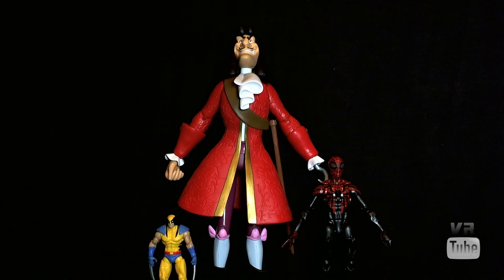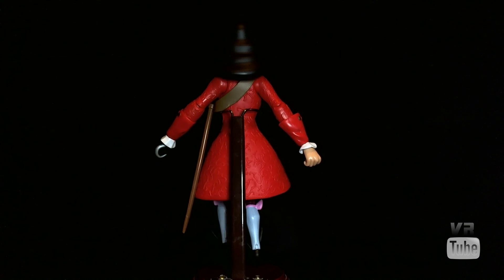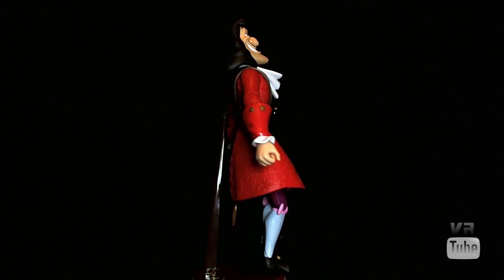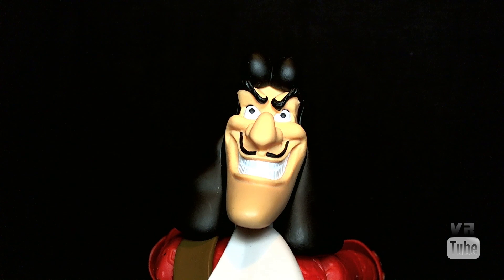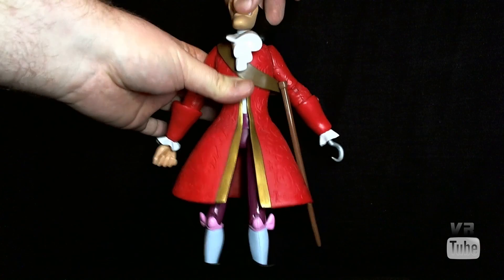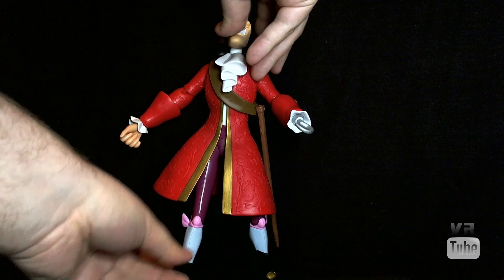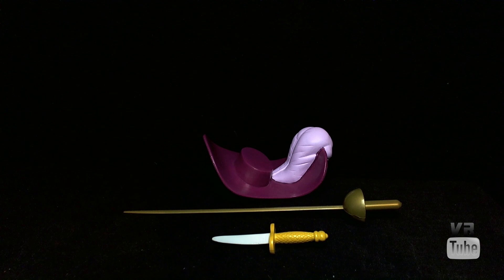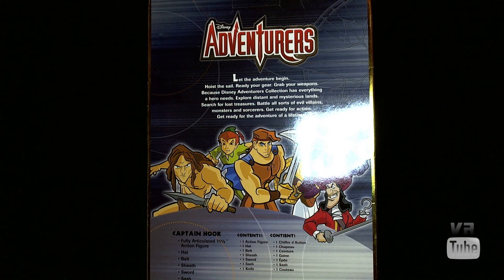VR Reviews: Disney Adventurers- 12" Captain Hook Review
*tick* *tock* *tick* *tock* *tick* *tock*